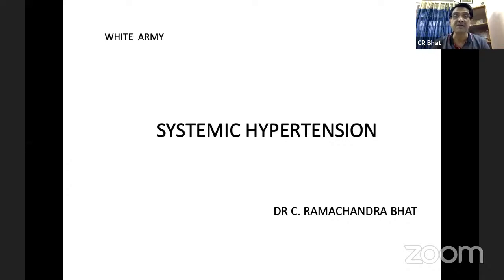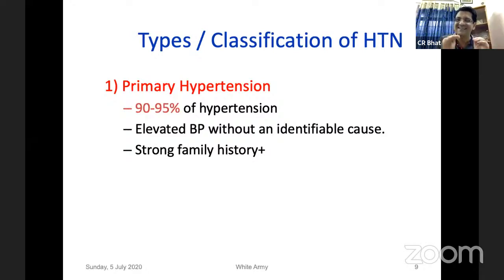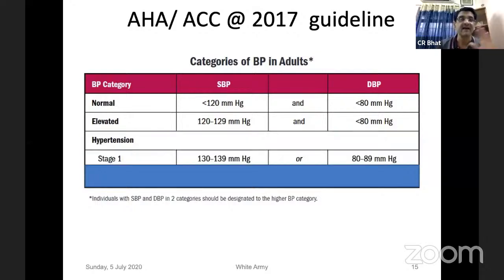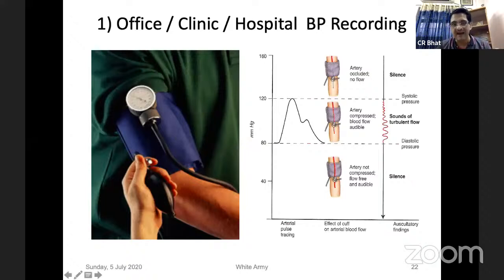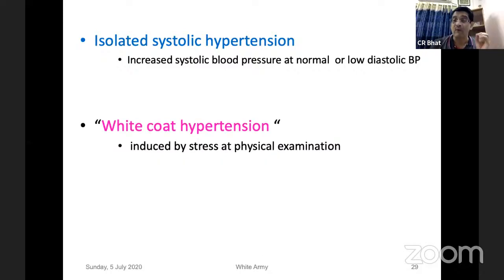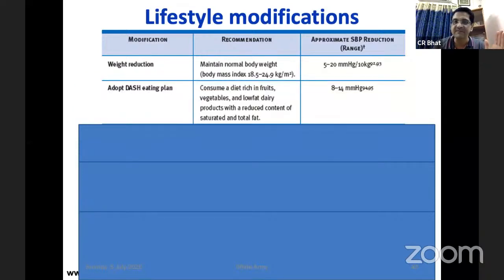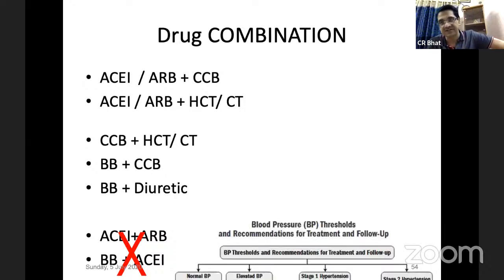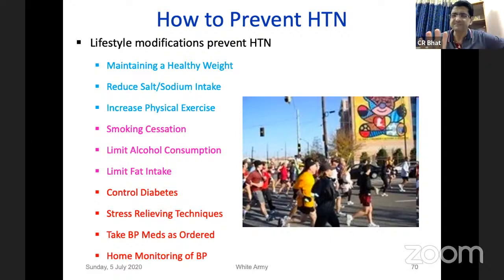Hypertension by Prof.C R Bhat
Webinar on Hypertension by Prof.C R Bhat

0:00 Hypertension introduction
1:10:22 Summary